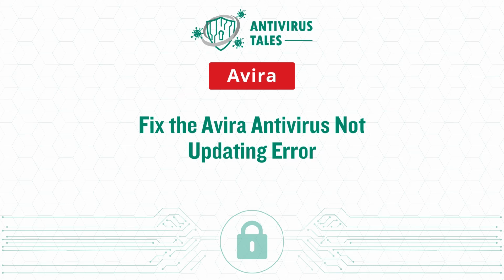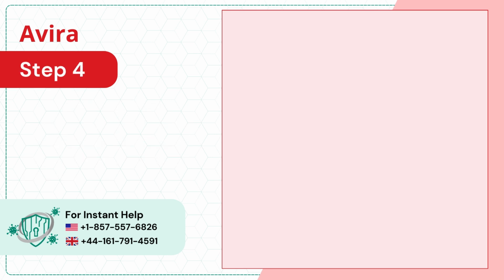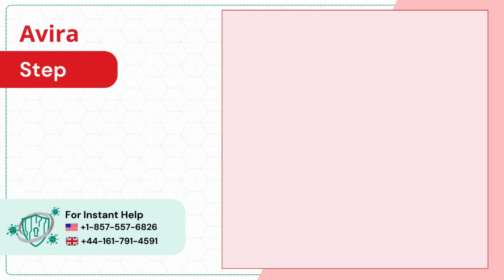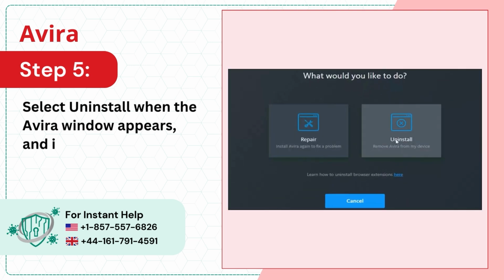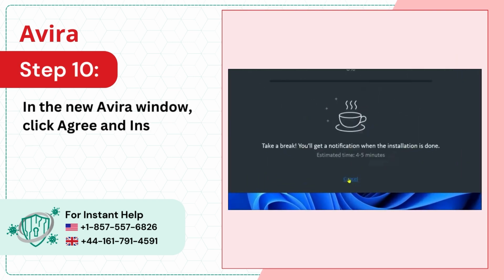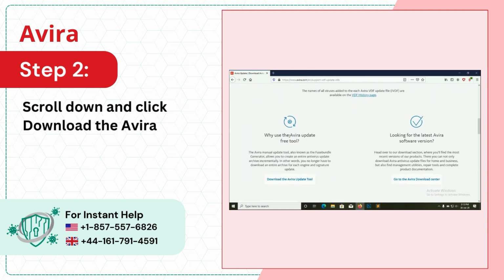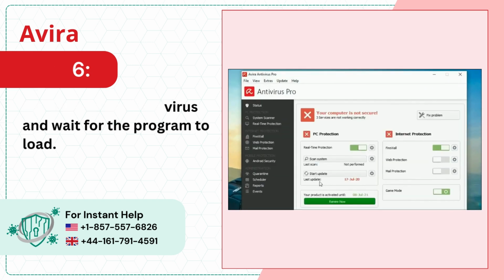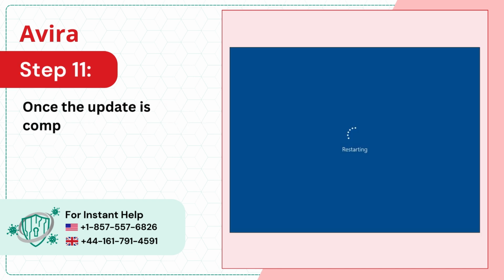Fix the Avira Antivirus Not Updating Error | Antivirus Tales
Why user experience Avira antivirus not updating error?

Below are the following reasons that may help you prevent updates from being installed:

Some of the program manufacturers does not allow third party software to do the updated for the programs.
Other updates eventually distributed to the systems to prevent server overloads.

Are you unable to fix the Avira antivirus not updating error? Do not worry! In this video, we have provided the easiest solutions to help you fix the Avira antivirus not updating error. Follow these four easy and quick solutions:

Solution 1: Temporarily disable windows defender (00:00:06 - 00:00:35)
Solution 2: Disable web protection temporarily on Avira (00:00:36 - 00:01:00)
Solution 3: Reinstall Avira (00:01:01 - 00:02:21)
Solution 4: Update Avira manually (00:02:22 - 00:03:41)

To fix the Avira antivirus not updating error, watch the entire video.

Are you still unable to fix the Avira antivirus not updating error?

if you have any questions about Avira.

We look forward to helping you fix the Avira antivirus not updating error.